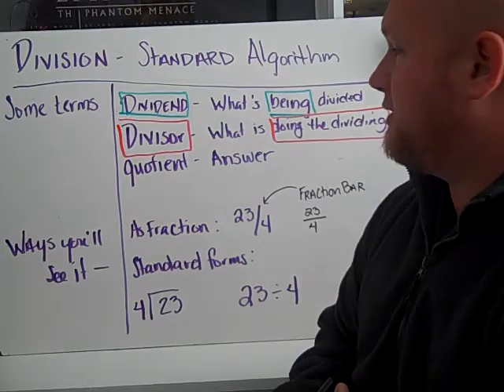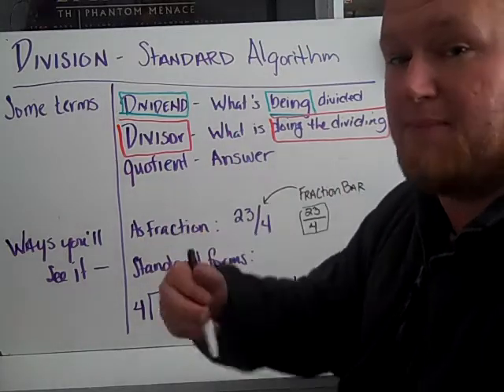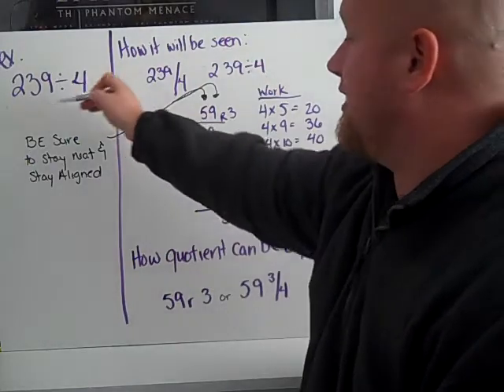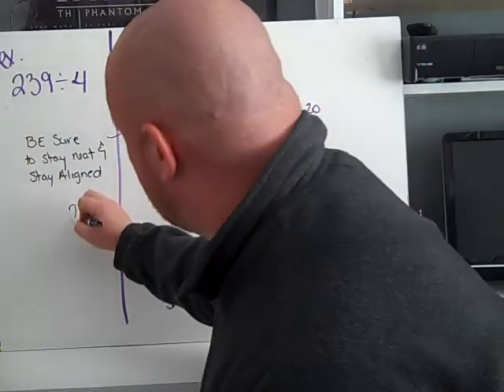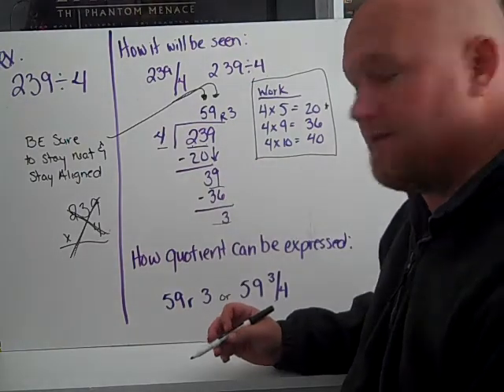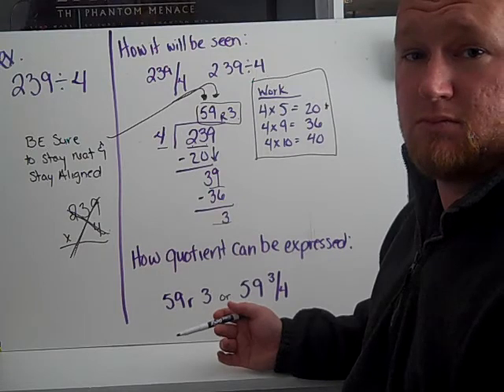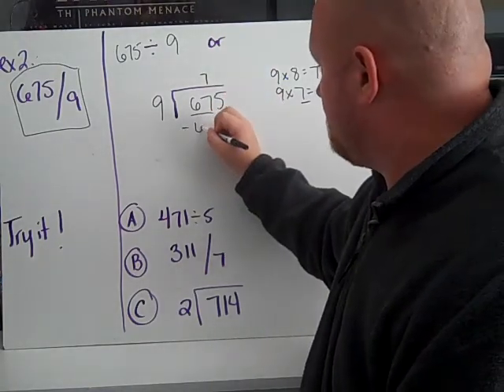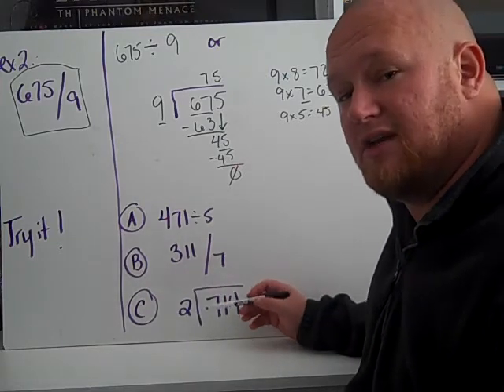Division Single Digit Divisor, Standard Algorithm